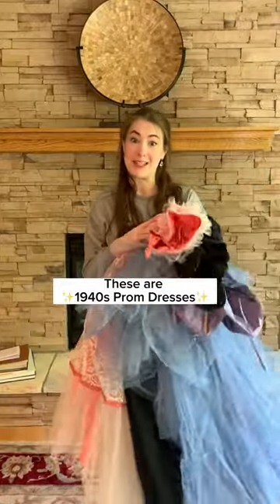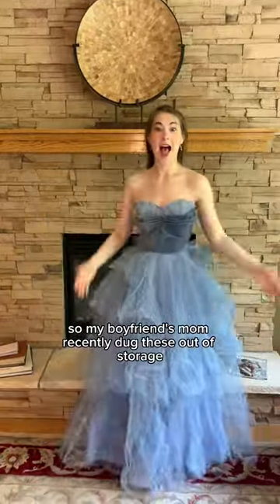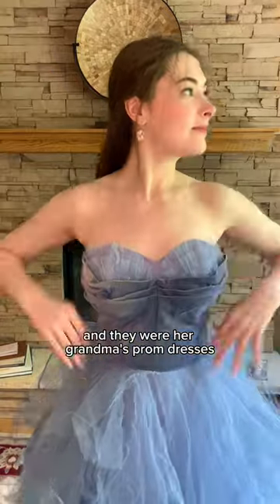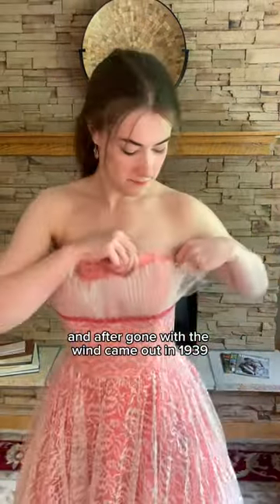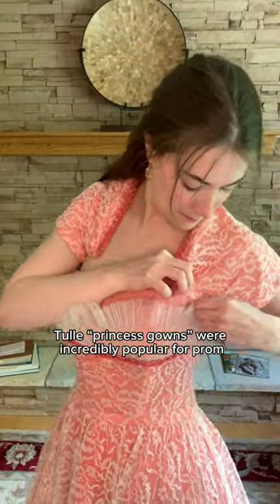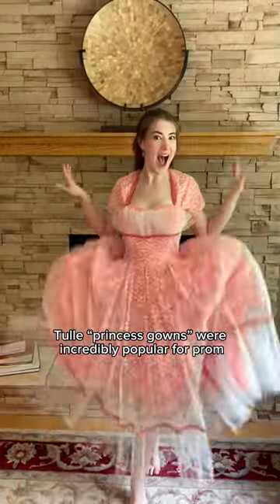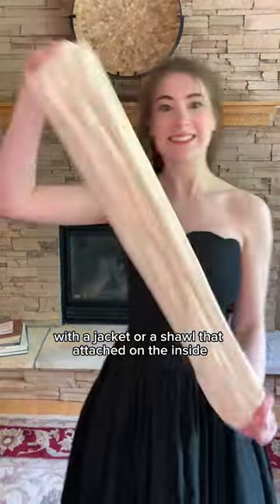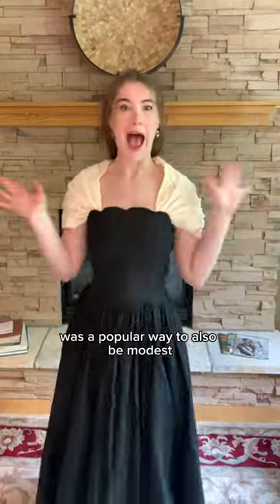The last one is SO TIMELESS 😱